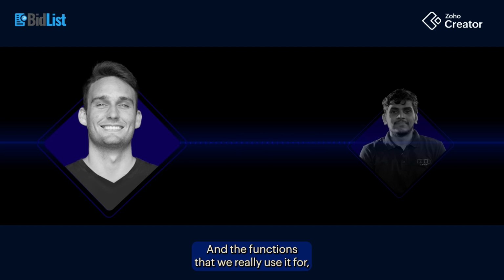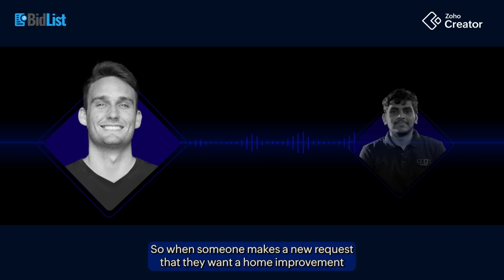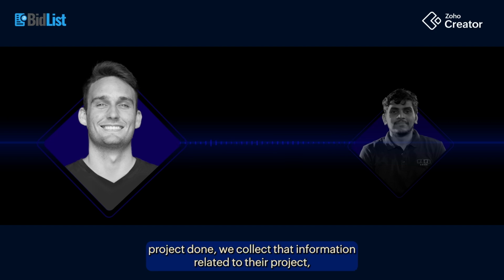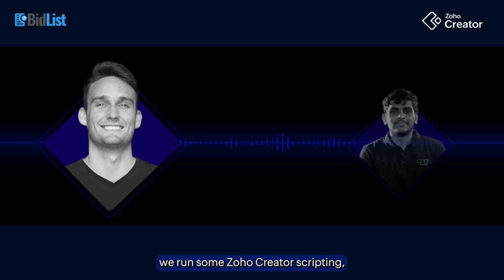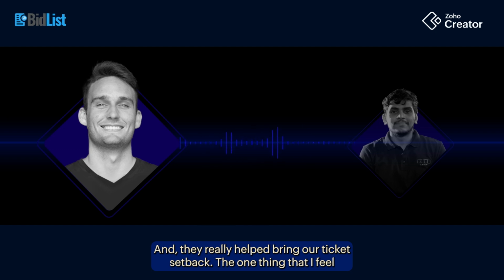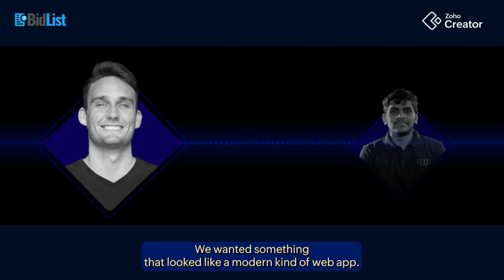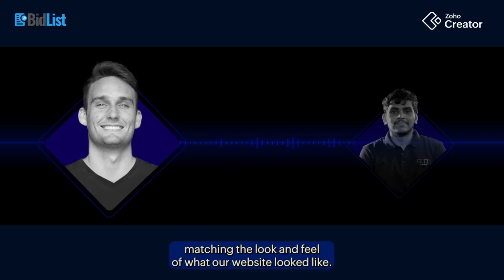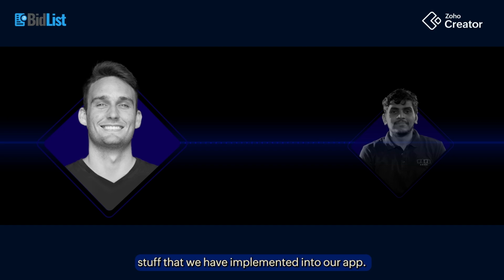BidList saves $300,000 annually with a custom app built on Zoho Creator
Join Alex Parker, co-founder and head of technology and development at BidList, as he shares his firsthand experience with using Zoho Creator for his company's operations.
In this video, Parker highlights how BidList leveraged Zoho Creator to streamline the home improvement journey for both customers and contractors. By harnessing the power of a custom app built on Zoho Creator, BidList achieved remarkable savings of $300,000 per year.
This video is perfect for anyone interested in learning more about the benefits of low-code development and how it can be applied to real-world scenarios.